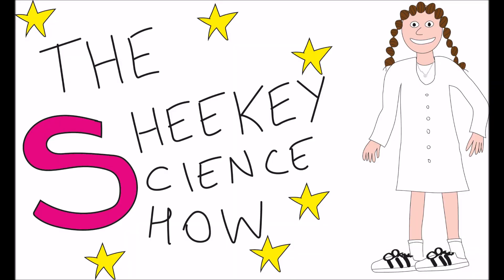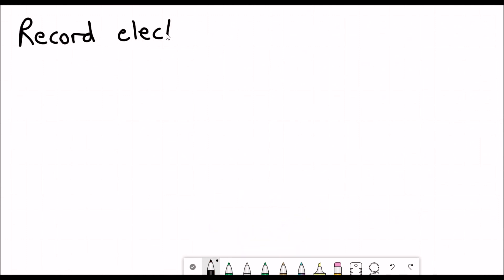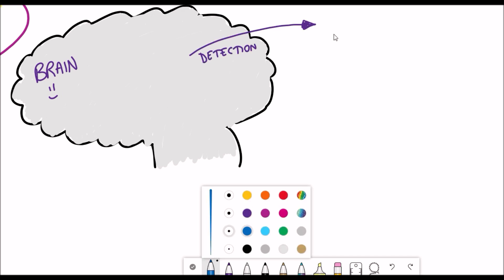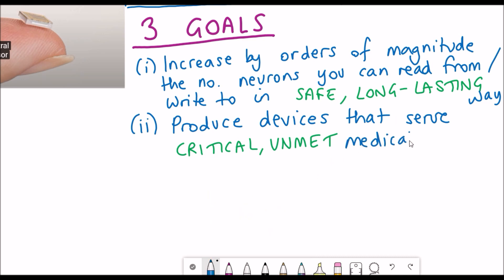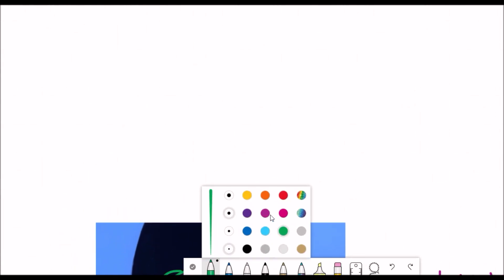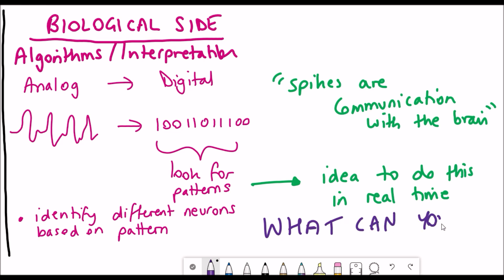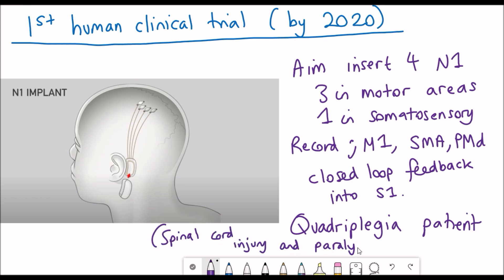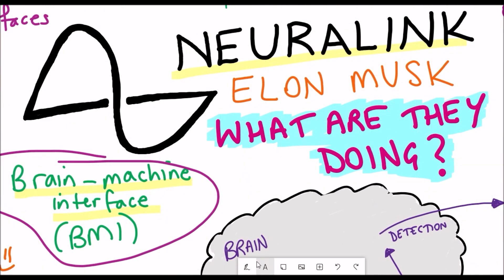Elon Musk's Neuralink and Brain Machine Interfaces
Neuralink is a company that is developing implantable technologies for neuromodulation. What does this mean? Where are they at? What is the future for Neuralink and clinical trials and how safe is this approach.
Ngl, this video took me a long time to make but it was very interesting to do. I have summarised mainly from the Neuralink launch event and a little from Elon Musk's recent publication; An Integrated Brain-Machine Interface Platform With Thousands of Channels
J Med Internet Res 2019;21(10):e16194